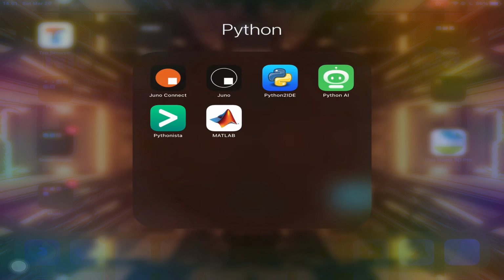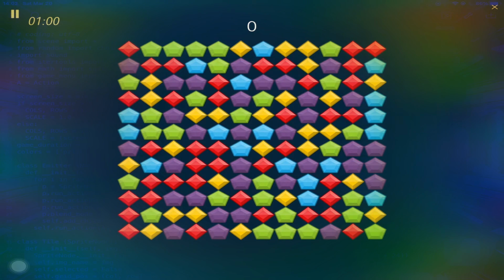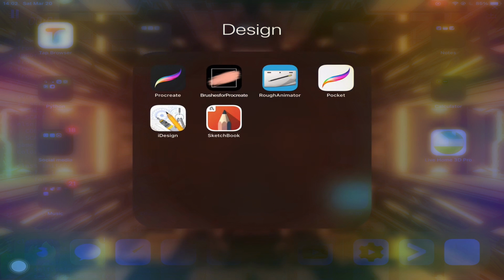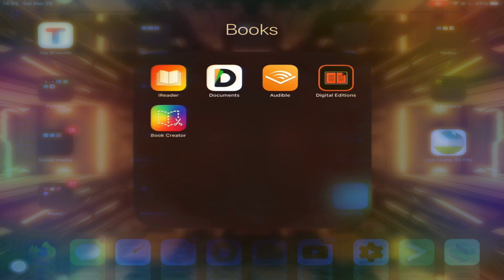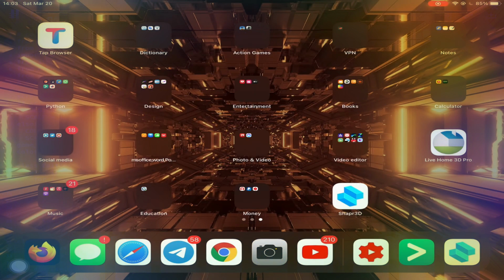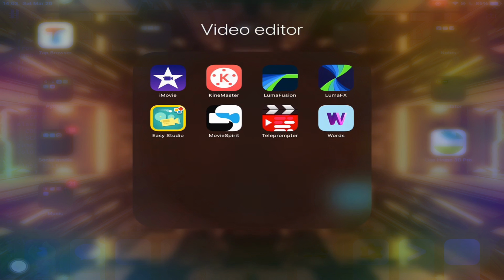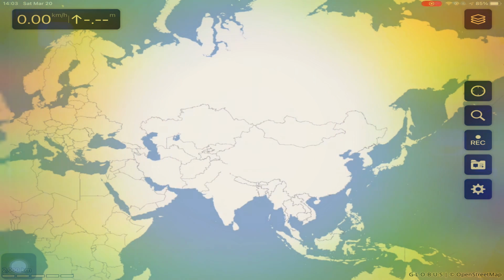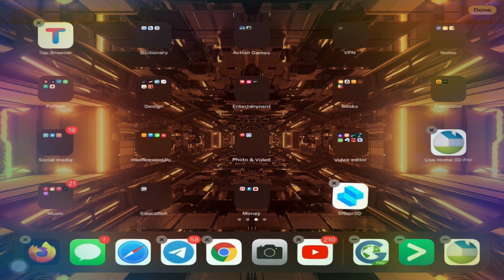iPad apps that makes the iPad Pro worth owning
Welcome to Super Sonic P7R
About this video:
We provide our viewers captured funny movements from movies and from our daily lifestyle. Which is happening in our surrounding?
We do not only provide funny videos our videos are based on essentials of our daily life,
Like – Repairing electrical substance tutorial to use different software’s, self composed and directed song and to guide tourist places and how to make money without investment.
Creator of this channel – Vishal Rauniyar
Editor – Prashant, Sushant and Nishant
Producer – Prashant and Vishal
Helper of this channel – Jhanvi, Manvi and Karishma

Viewers please give up big thumbs up.